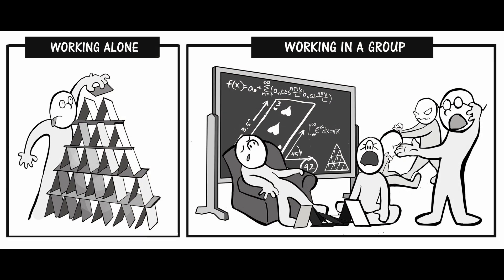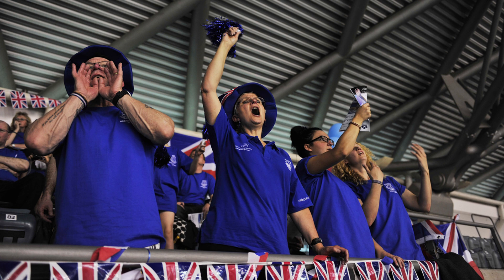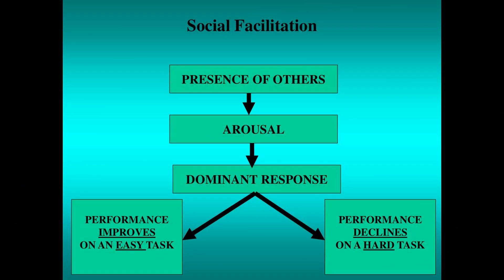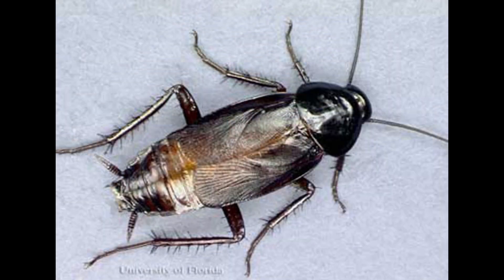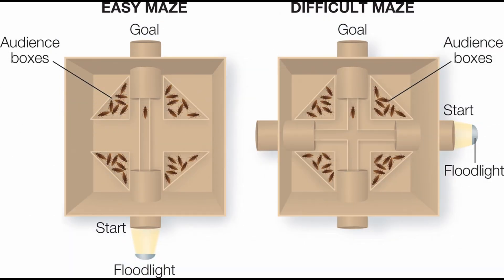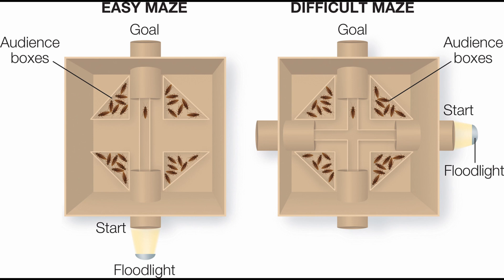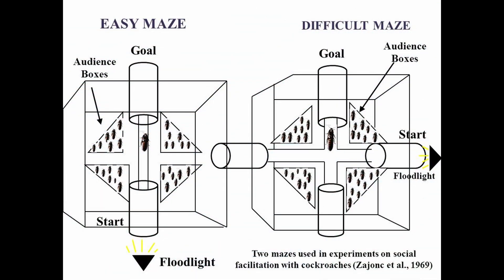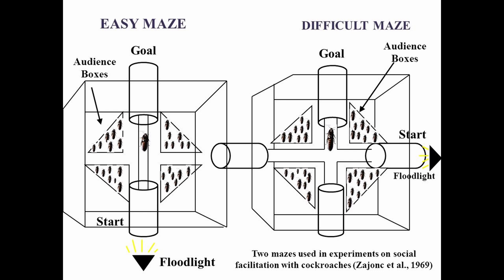Why We Perform Differently In Groups: The Theory of Social Facilitation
This video covers the theory of Social Facilitation (and Social Loafing / Inhibition), developed over time by researchers such as Norman Triplett, Floyd Allport, and Robert Zajonc. I also briefly go over one of my favourite social psychology experiments which uses cockroaches.